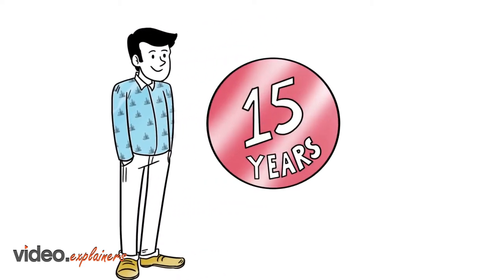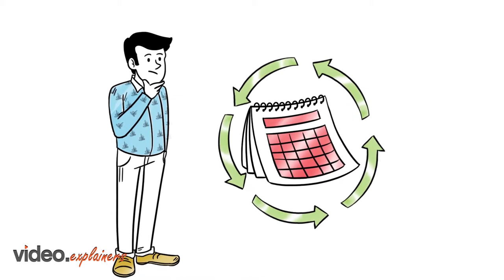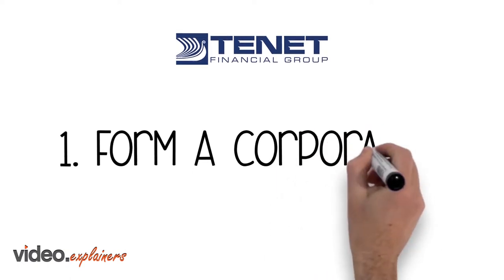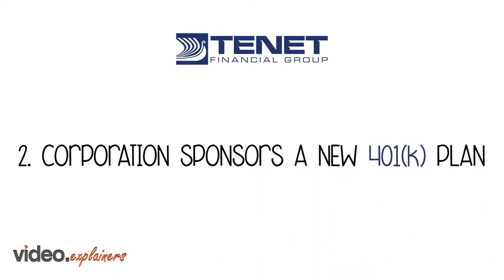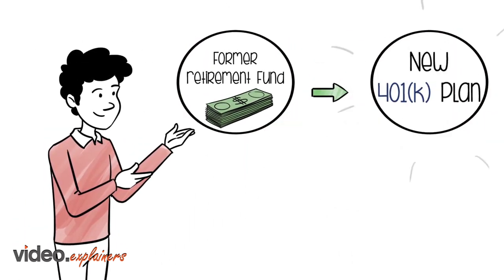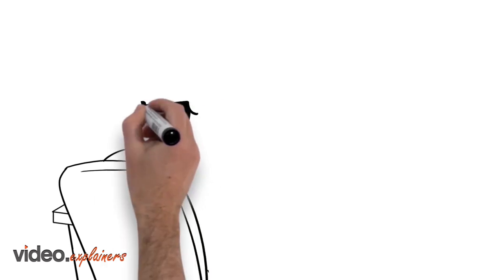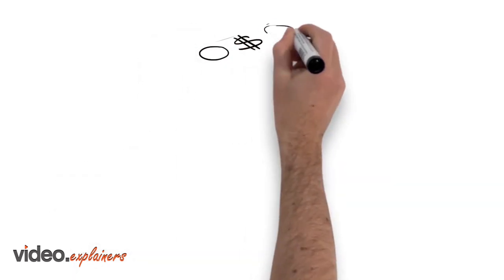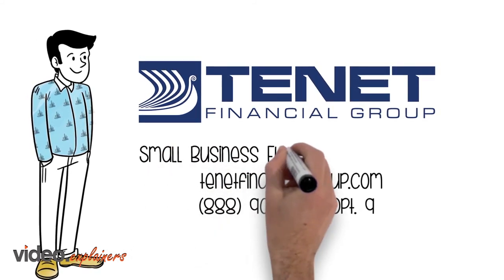Get Small Business Funding |Tenet financial group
Tenet financial group are 401k  experts and will help you acquire any business or franchise.